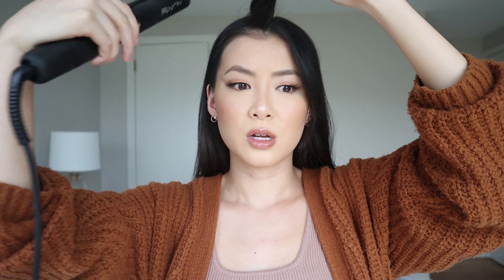How to Style Curtain Bangs with a Flat Iron (2 Different Ways)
Today, I show you guys how to style curtain bangs with a flat iron. Two different ways and they are both super easy and quick.

I recently trimmed my bangs myself (you can watch that and I wanted to also share a simple way you could style curtain bangs.

My Favorite Amazon Products